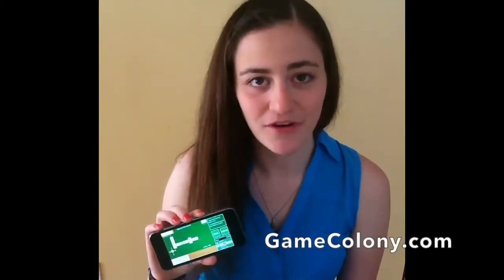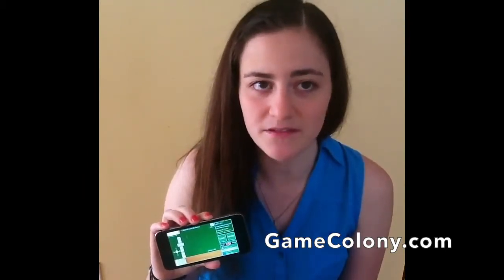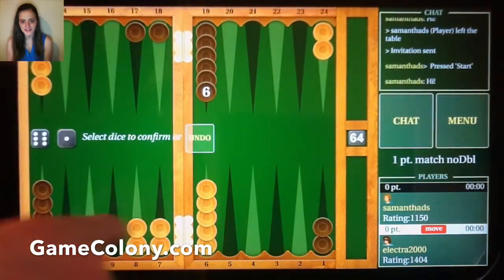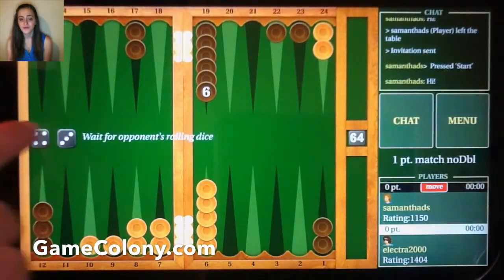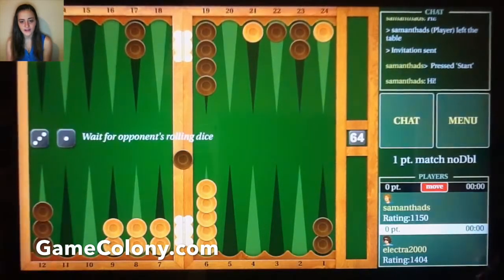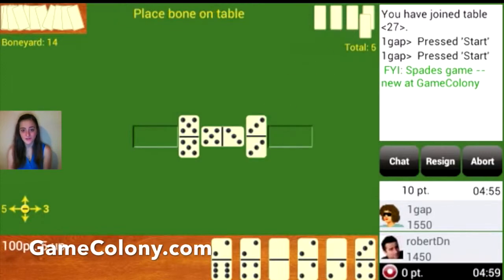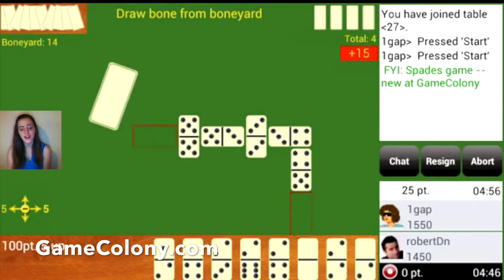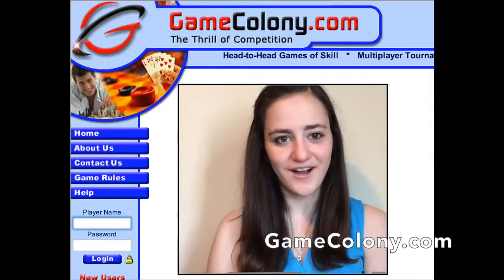GameColony.com Board and Card Games - iPhone/Android apps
Do you like classic board and card games? Do you remember lazy summers when you played gin rummy or cribbage with your grandma or backgammon with your brother? Or maybe you remember walking by a domino table in the park? Is there room for classic, or do I dare say, vintage card and board games NOW in the age of smart phones, Wifi all around us and the world-wide web keeping us constantly plugged in? You bet!

Meet GameColony.com
We offer classic board and card games such as Backgammon, Domino, Gin Rummy and Cribbage (among others) in a safe and secure online format. Forget trying to bribe your brother to play with you or waiting for your grandma to finish gardening! GameColony reinvented these classic games of skill in a 21st century style: for computers and mobile devices so that people from all over the world can meet, chat and play for free or to compete for real prizes 24/7!

If you create a free account using an app like Backgammon Live on Google Play right now and make your way into a Backgammon Main Hall, you will see quite a few players ready to play. Join any available table and start playing backgammon. If you are in chatty mood, you can talk to your opponent while you play. If you are a backgammon geek, then by all means, concentrate on the game and skip the chatting part. If you win, your rating goes up. If getting a higher rating does not quench your thirst for competition, try GameColony.s ticket games. There are usually quite a few players waiting to play for tickets (1 ticket=1 dollar).

GameColony players compete against each other to improve their ratings or for real prizes! Our users play in real-time one-on-one, and in live multi-player tournaments. Since the games are online, there are no borders and multiple time zones will let you find a partner any time of day or night.

GameColony.s online games have been around for a decade and with constant improvements and an even stream of dedicated players, we came to have an online community of players dedicated to classic games of skill. With the explosion of smart phones and easy internet access from all over the world, the next logical step was to expand these classic board and card games into the world of iPhones/iPads and Android phones and tablets.